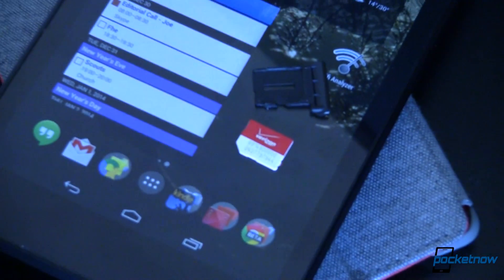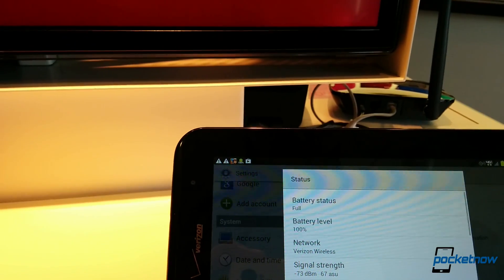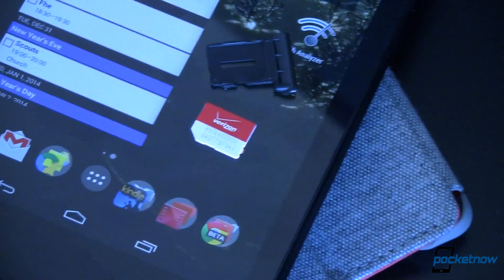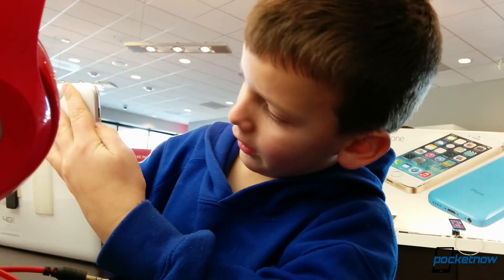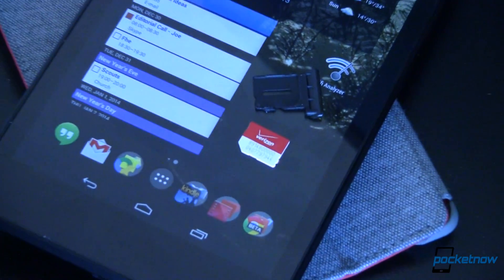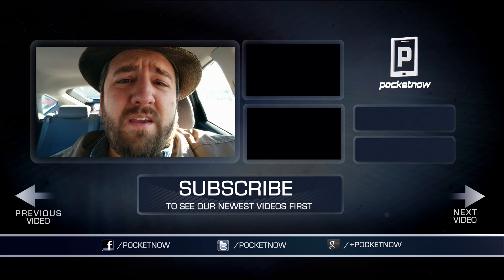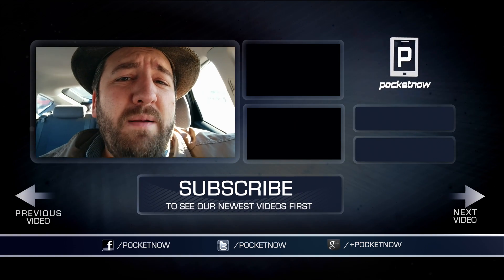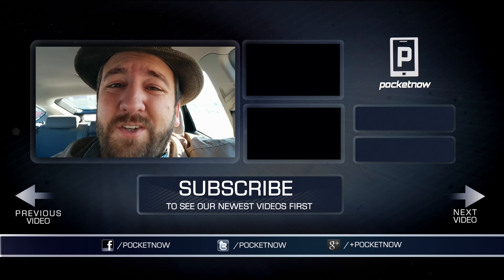How to Get Your LTE Nexus 7 to Work on Verizon's LTE Network | Pocketnow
The LTE version of the 2013 Nexus 7 should work on AT&T, T-Mobile, and even Verizon LTE. That last one isn't as easy as you might think that it should be. Why? Verizon hasn't added the IMEI numbers from the Nexus 7 to their "approved" list.

There is a work-around, and it's relatively simple -- but it does require either a helpful store manager, or a little bit of social engineering. Hit play, and watch as I go on-location, and tell you how to get your LTE Nexus 7 to work on Verizon's LTE network.